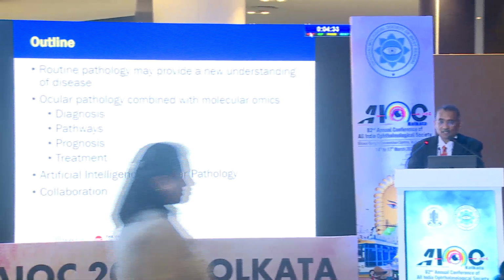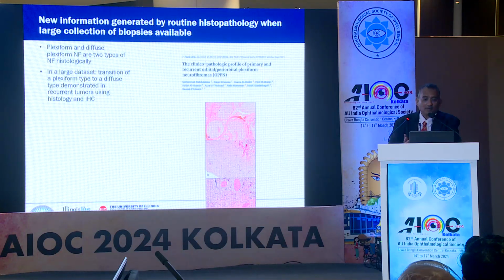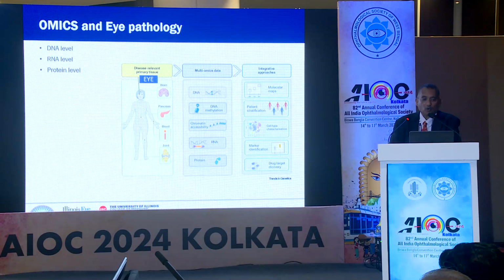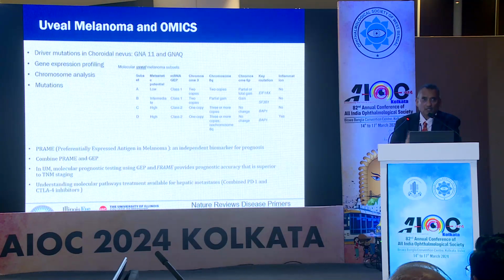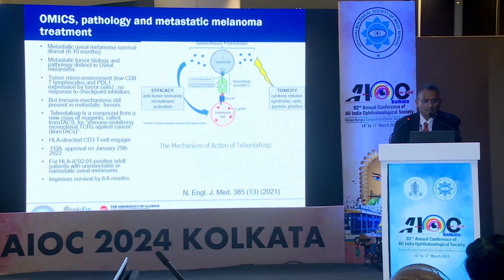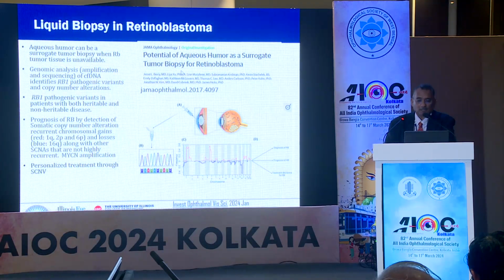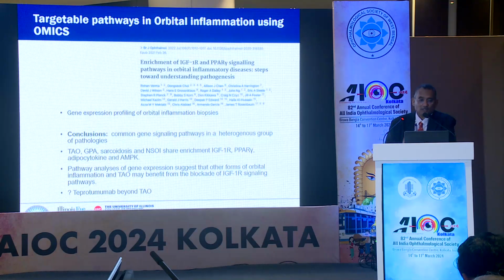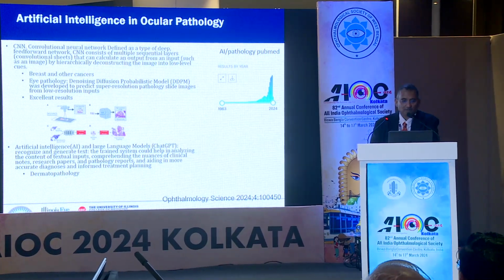AIOC2024 GP15 Topic Dr Edward Deepak Paul Whats new in ophthalmic pathology